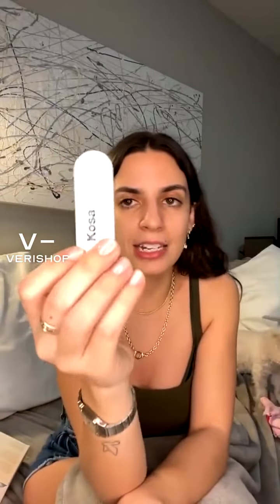Kosas Lipfuel Review